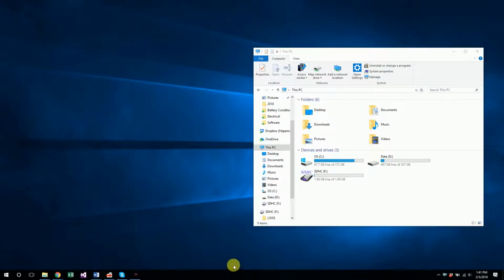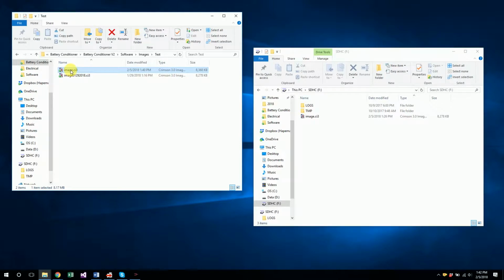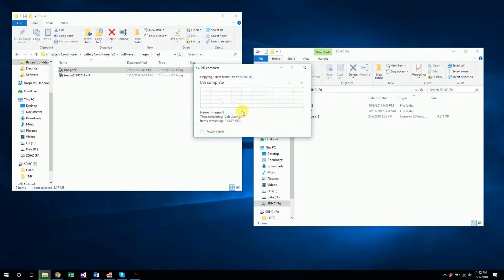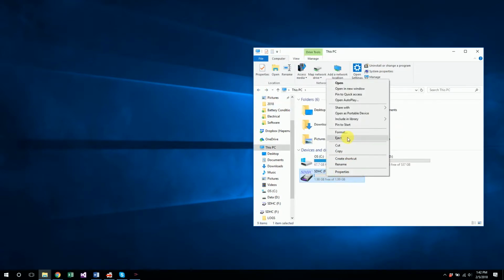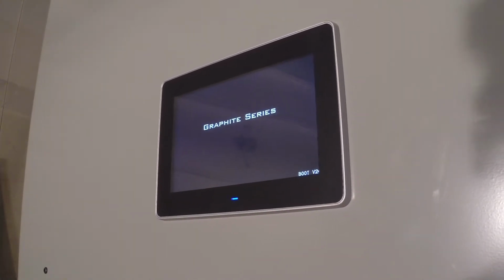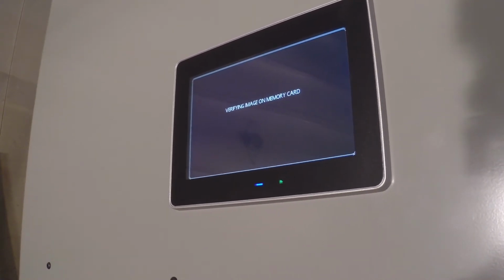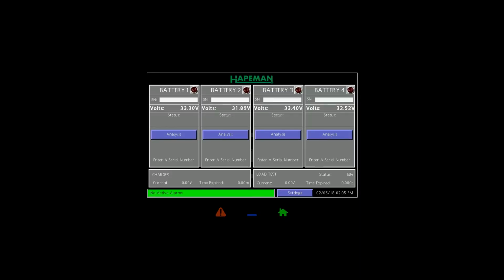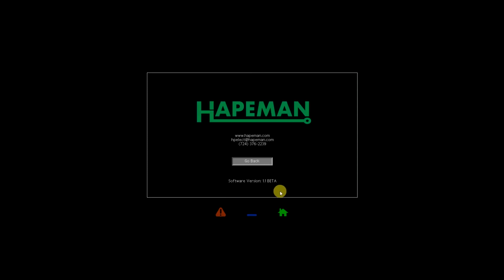Upgrade Your HEBC Firmware | Instructional Video by Hapeman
In this video, Jake explains how to upgrade your HEBC's firmware using the on-board SD card and a computer.